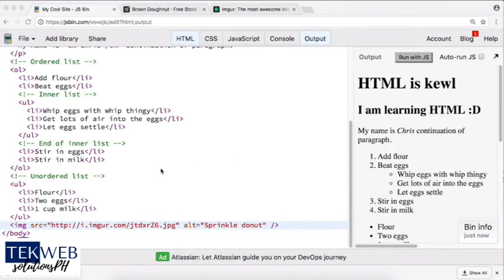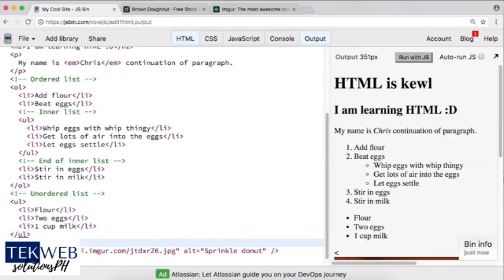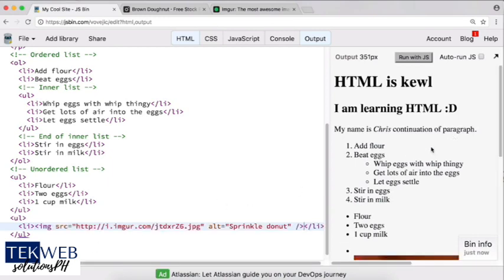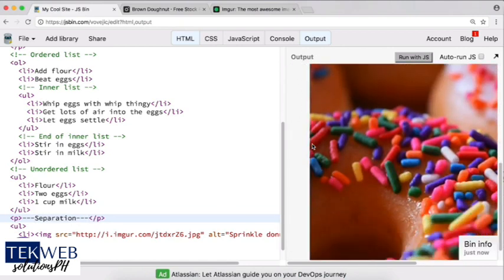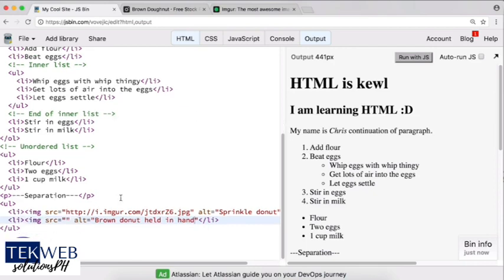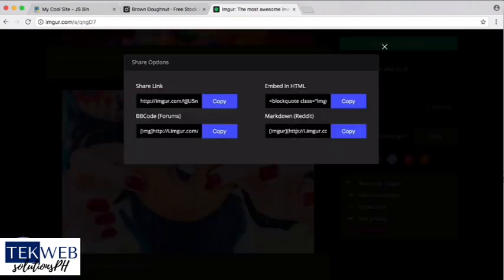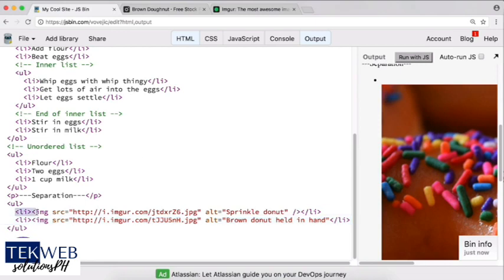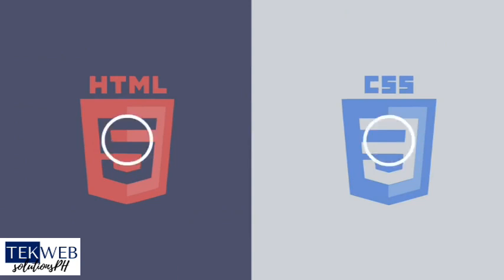HTML5 and CSS3 6 Images in Lists